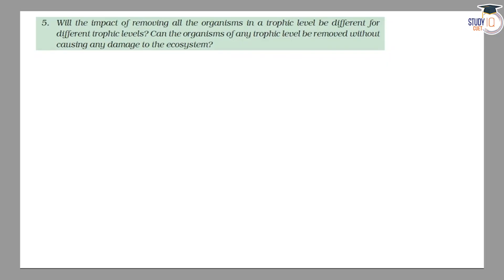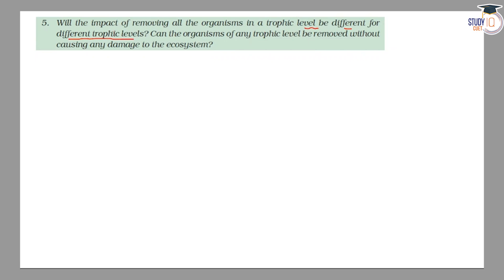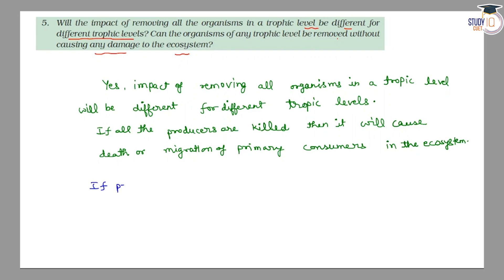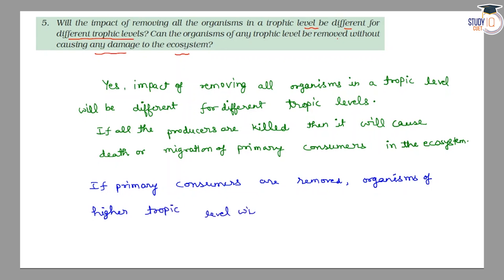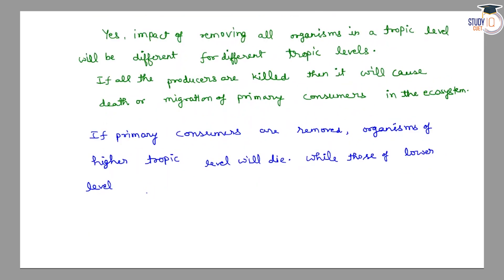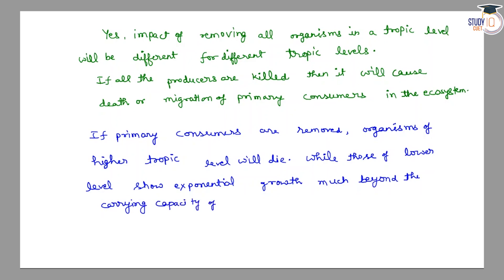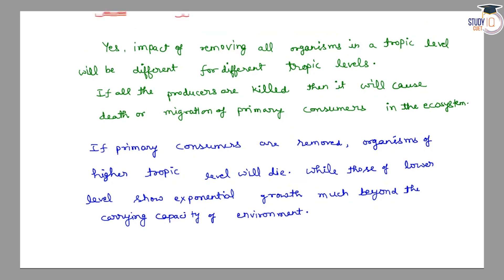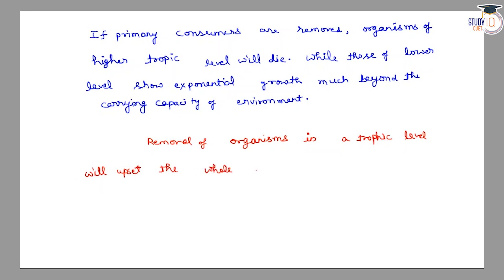NCERT Solutions Class 10 Science Chapter 15 Question No. 5 | Our Environment